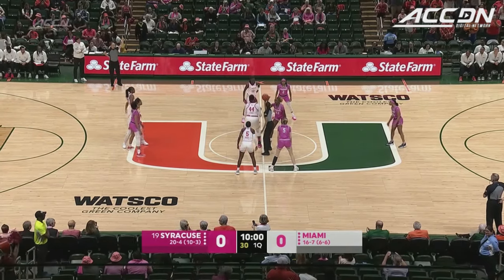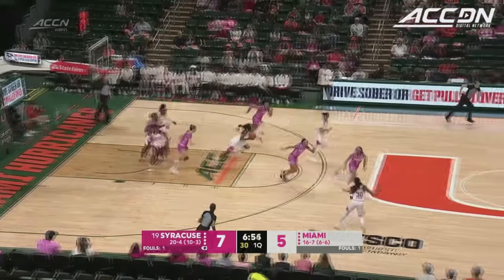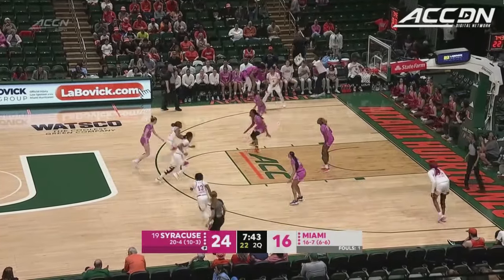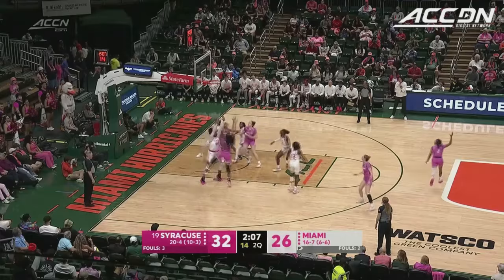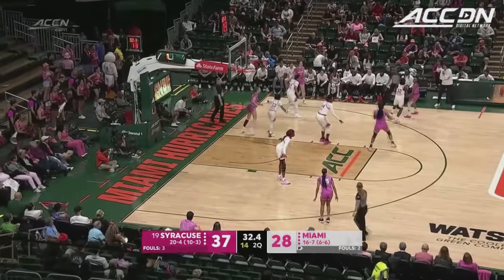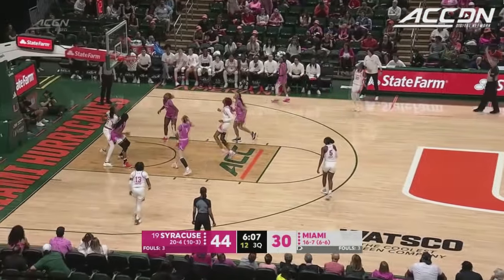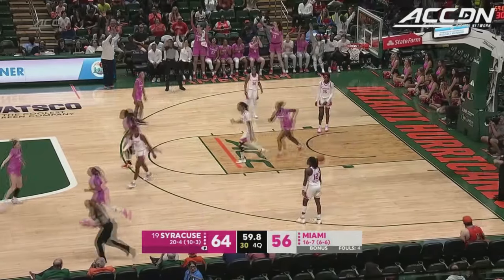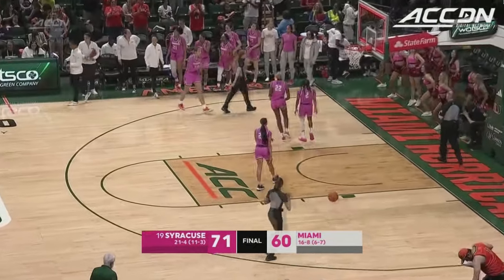Pitt vs. North Carolina Game Highlights | 2023-24 ACC Women's Basketball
The No.19 Orange were all business as they took care of Miami in Coral Gables, 71-60. Georgia Woolley set the table for Syracuse with 24 points on 10 of 19 shooting and added 5 assists. Fellow teammate Dyaisha Fair had a tough night from the field, but finished with 11 points, 6 rebounds, and 5 assists. Shayeann Day-Wilson was the top scorer for Miami with 11 points.